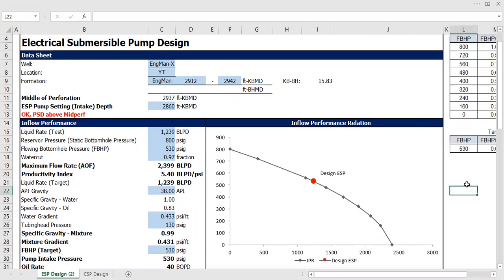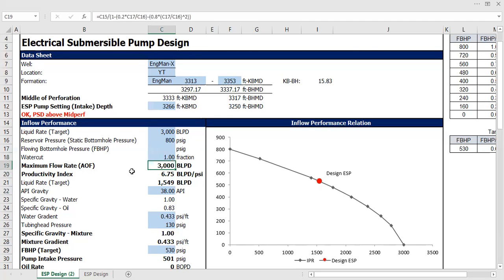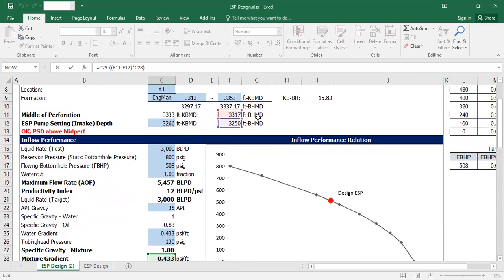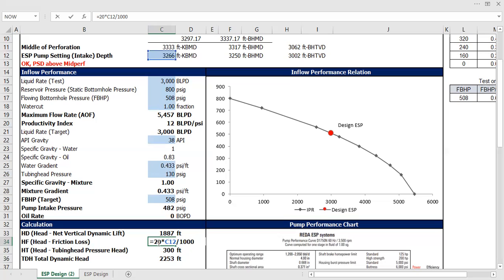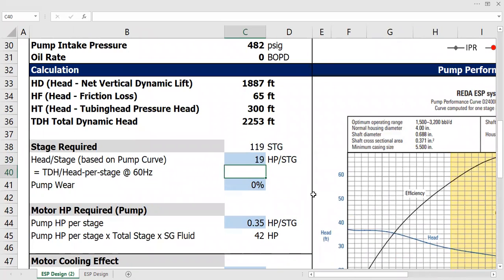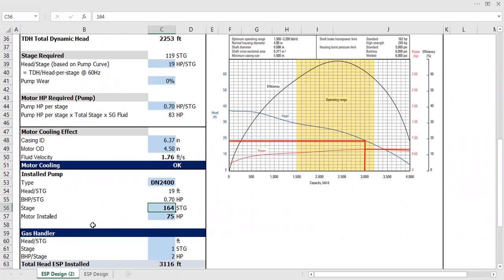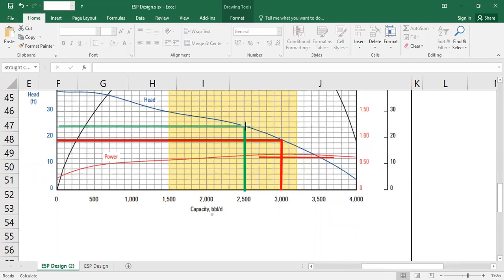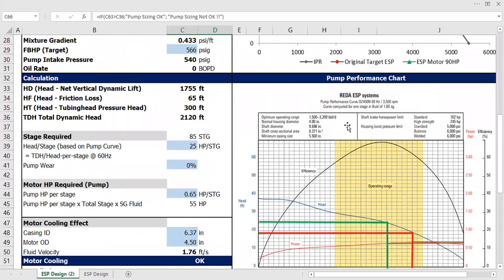Electrical Submersible Pump Design with Spreadsheet